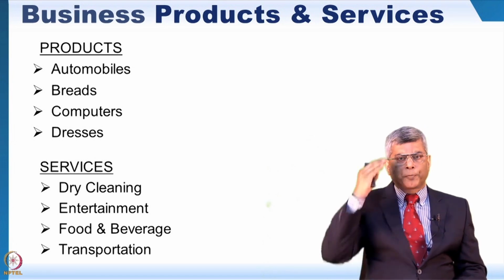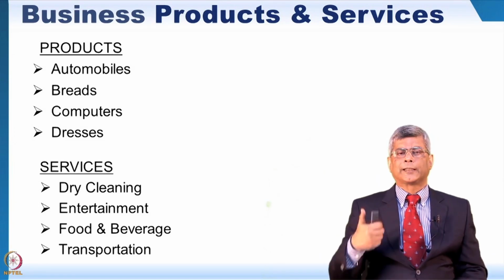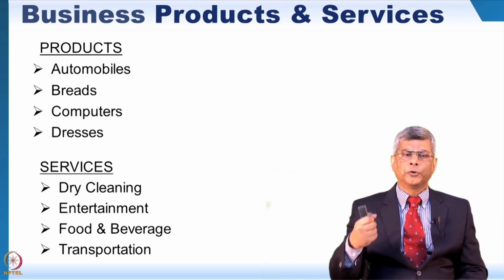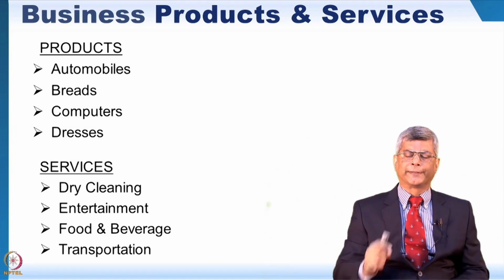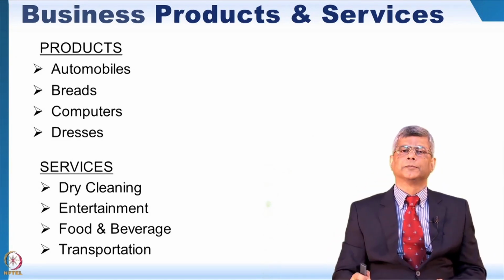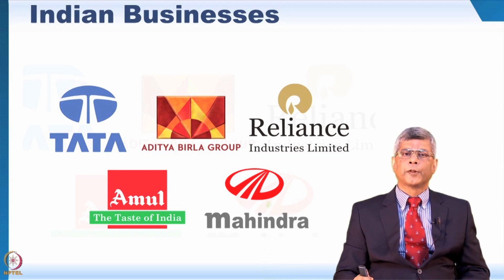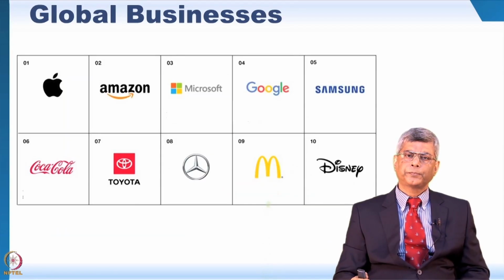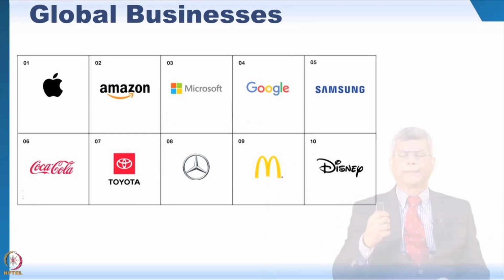Module 1: Part 1 - OVERVIEW OF A BUSINESS?